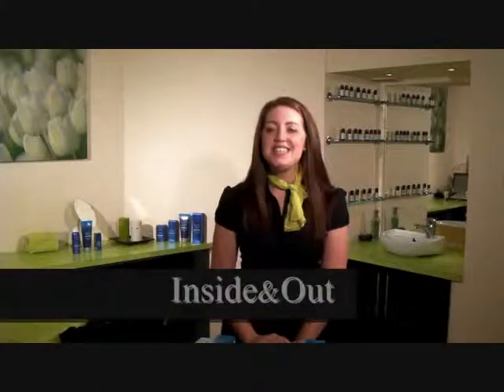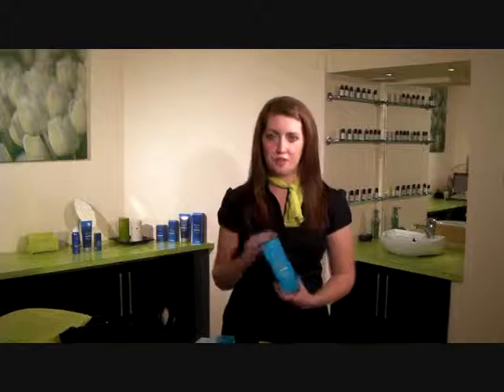Thalgo Skincare - Body Firming and Toning Range.wmv